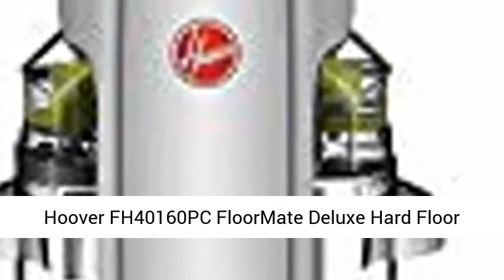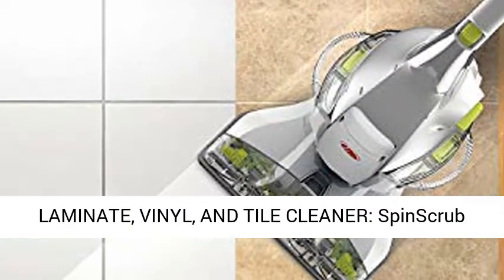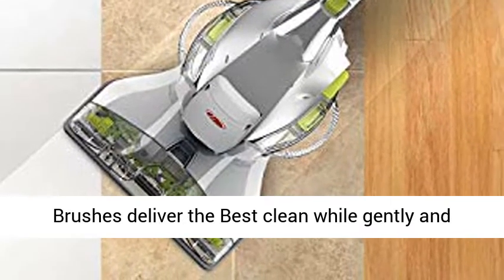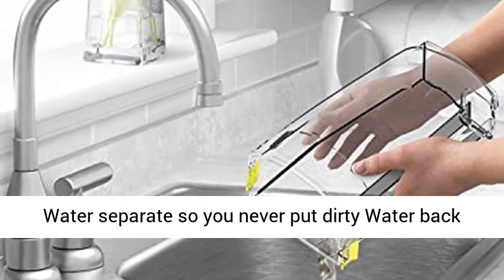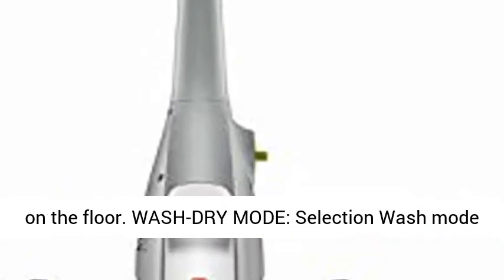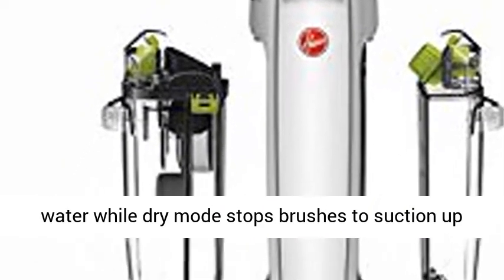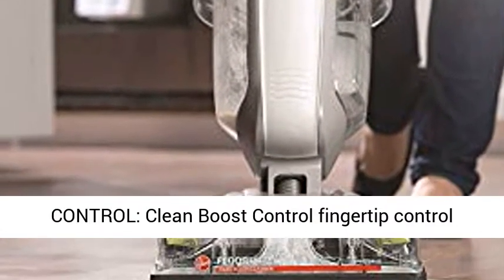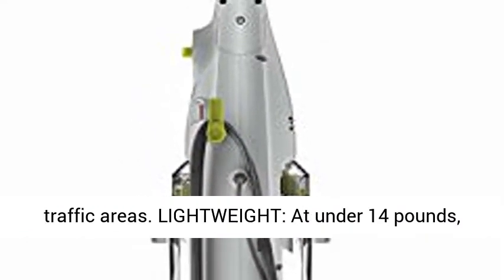Hoover FH40160PC FloorMate Deluxe Hard Floor Cleaner, Wet Dry Vacuum, Silver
Hoover FH40160PC FloorMate Deluxe Hard Floor Cleaner, Wet Dry Vacuum, Silver           HARDWOOD, LAMINATE, VINYL, AND TILE CLEANER: SpinScrub Brushes deliver the Best clean while gently and safely scrubbing sealed wood, vinyl, tile and grout
DUAL TANK TECHNOLOGY: keeps clean and dirty Water separate so you never put dirty Water back on the floor
WASH-DRY MODE: Selection Wash mode uses brushes to clean while suctioning up excess water while dry mode stops brushes to suction up excess water and improve drying time
FINGERTIP CONTROL: Clean Boost Control fingertip control applies extra detergent to stains and heavy traffic areas
LIGHTWEIGHT: At under 14 pounds, the Floor Mate is easy to lift and carry, even up and down stairs"